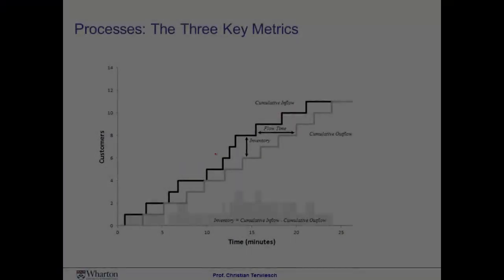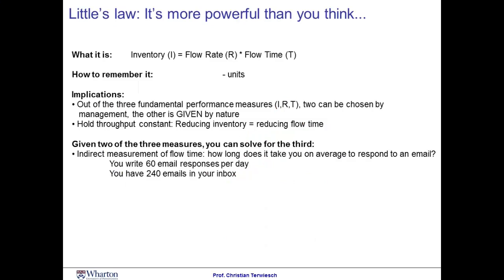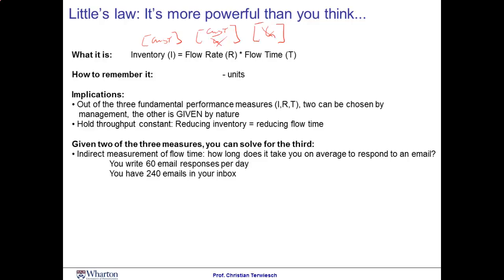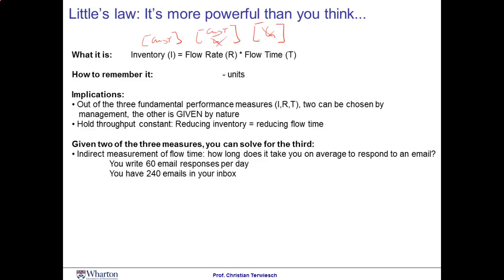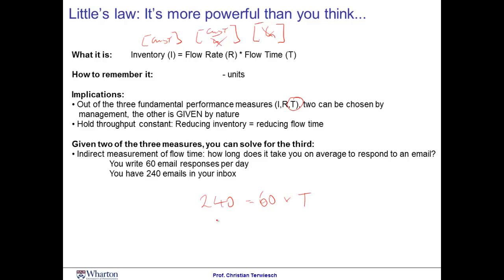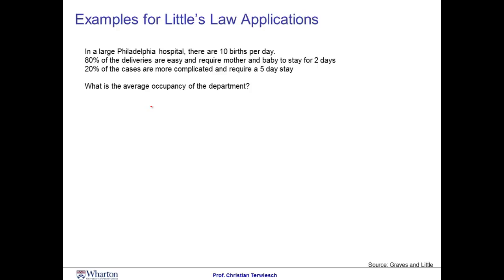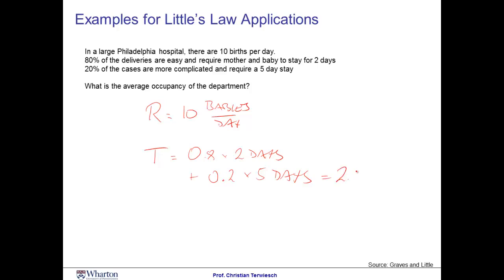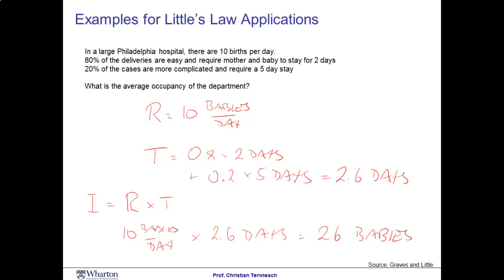W2-4: Little’s Law